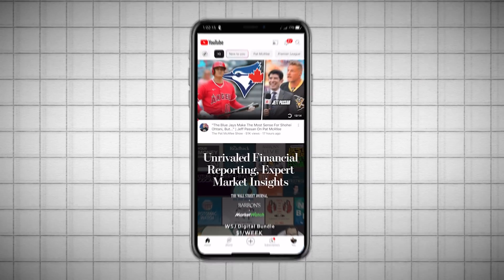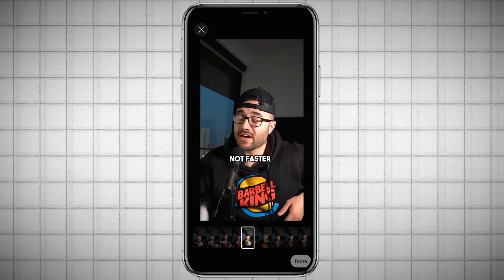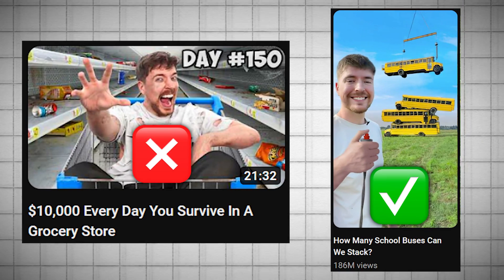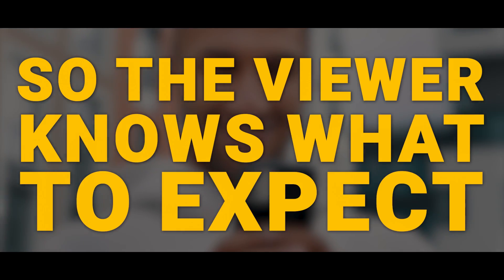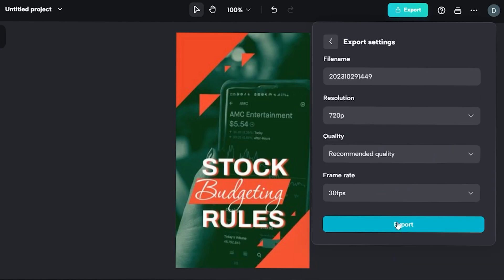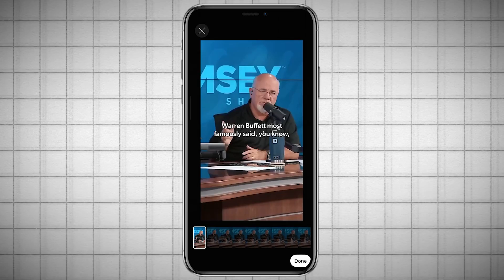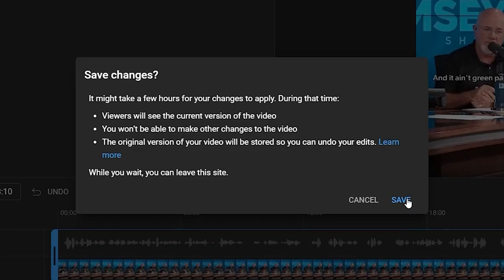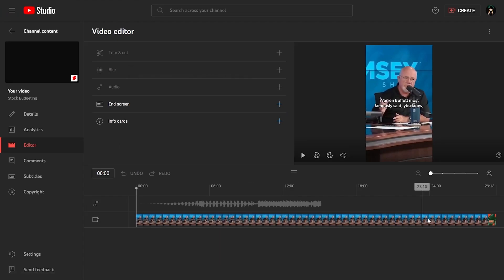How to Add Thumbnail to YouTube Shorts (TWO METHODS)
Discover the secrets of boosting your YouTube Shorts views with custom thumbnails! Our comprehensive guide, "How to Add Custom YouTube Shorts Thumbnails," is a must-watch for creators looking to enhance their Shorts' visibility on the YouTube Shorts shelf.

In this tutorial, you'll learn how to:

🌟 Master the Art of YouTube Shorts Thumbnails! Learn how to increase your YouTube Shorts' appeal and engagement with this comprehensive guide on adding custom thumbnails. Perfect for content creators looking to boost their Shorts' visibility on the YouTube Shorts shelf.

✨ Introduction: Discover the secrets to effectively adding custom thumbnails to your YouTube Shorts. Understand the importance of choosing your thumbnail before publishing and why uploading from your phone is a must.

📱 Step-by-Step Process: We walk you through the process, starting from opening your YouTube app to selecting the perfect frame for your thumbnail. Learn why the right thumbnail can skyrocket your views and how to overcome common issues with custom thumbnails.

🖼️ Creating Your Custom Thumbnail: Uncover insider tips on crafting the perfect custom thumbnail for YouTube Shorts. Learn why Shorts thumbnails differ from regular video thumbnails and how to align your thumbnail with your video's content for maximum impact. Get inspired by top examples from creators like Nick DiGiovanni and Dude Perfect.

🎬 Secret Thumbnail Trick: Follow our exclusive trick using video editing apps to integrate your custom thumbnail into your Short. Understand the crucial steps of exporting, uploading, and fine-tuning your thumbnail on your desktop for a seamless viewer experience.

00:00 - Introduction
00:10 - Uploading Your YouTube Short
00:21 - Uploading Shorts from Phone
00:48 - Choosing a Frame for Thumbnail
01:05 - Creating Custom Thumbnail
01:15 - Tips for Creating Thumbnails
01:46 - Adding Thumbnail to Video Timeline
02:14 - Exporting and Uploading the Short
02:28 - Editing Video Details on Desktop
02:53 - Limitations and Possibility of Feature Removal
03:14 - Conclusion